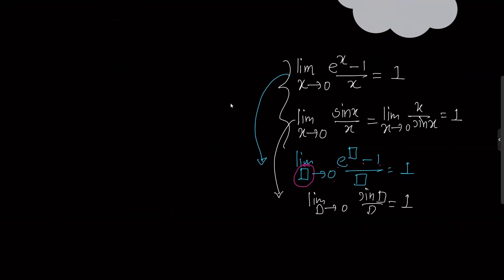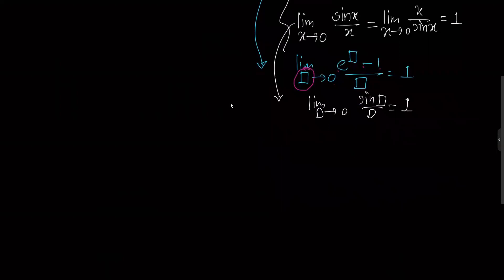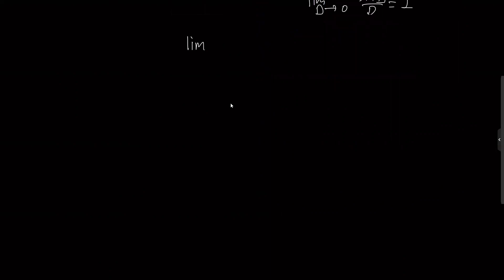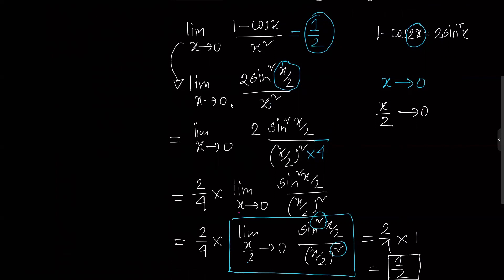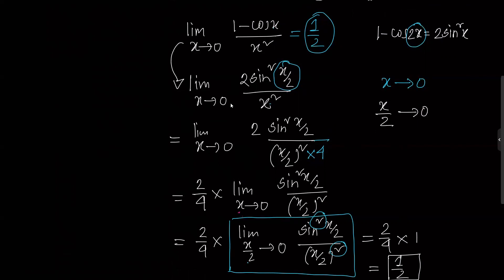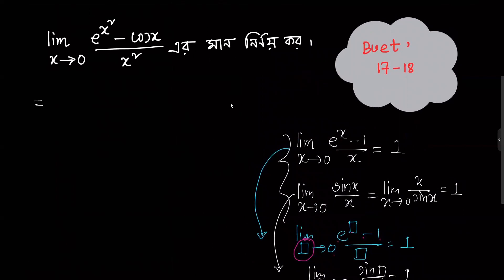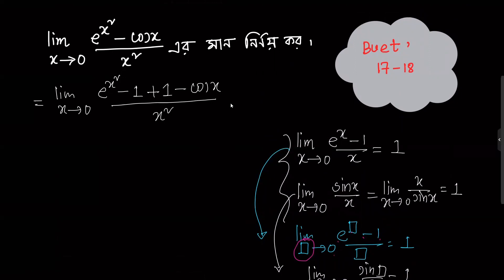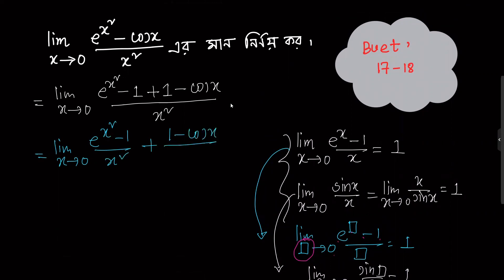Engineering Question Bank Solve || Limit || Q-01 || Buet '17-18